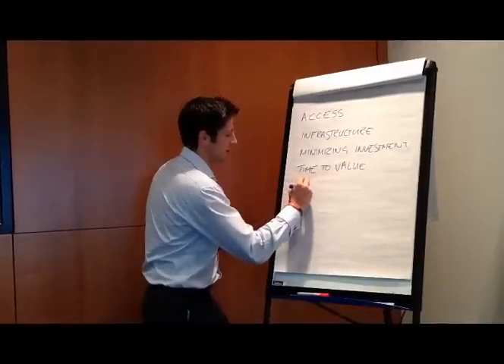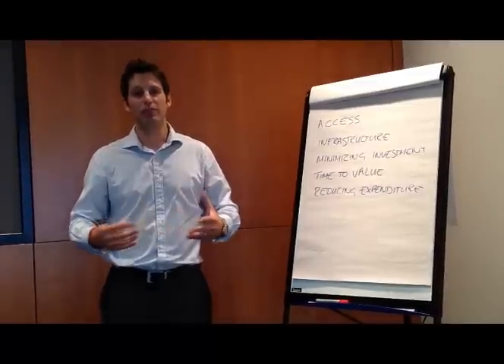Selling SAP Business One Cloud for SAP Partners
In this SAP Partner Education session led by Joel Harris and Richard Duffy from the SAP Business One team, we'll be talking about some of the key areas to focus on when thinking about and executing your sales strategy for SAP Business One Cloud